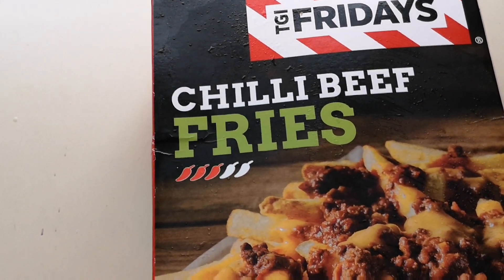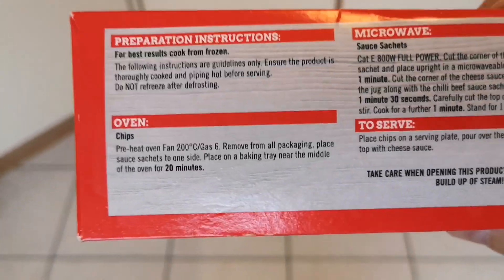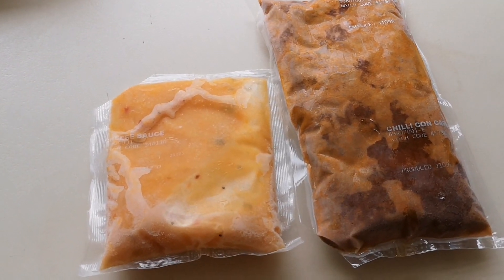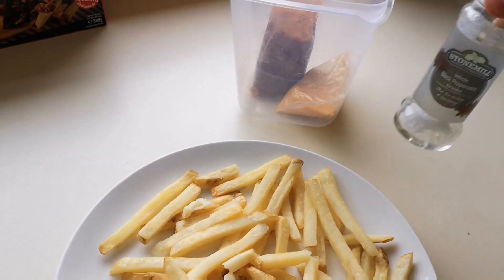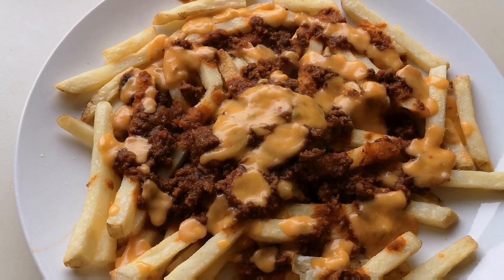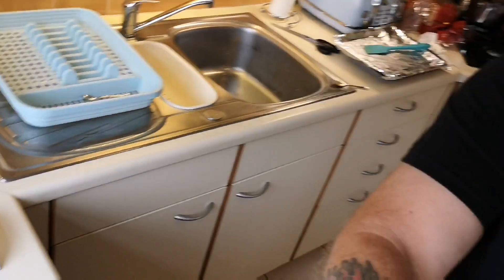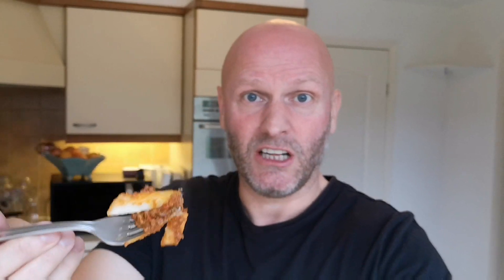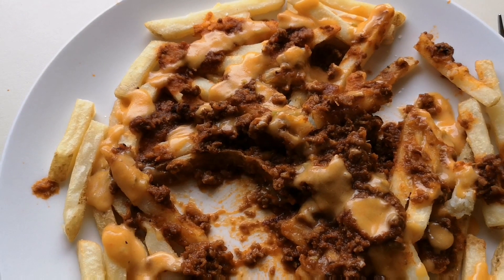CHILLI BEEF FRIES | TGI FRIDAYS | Iceland | Food Review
Iceland foods.Food review. New to me I've not had them before, I realise they have been out some time. Thanks.